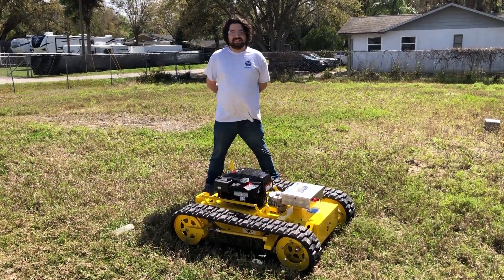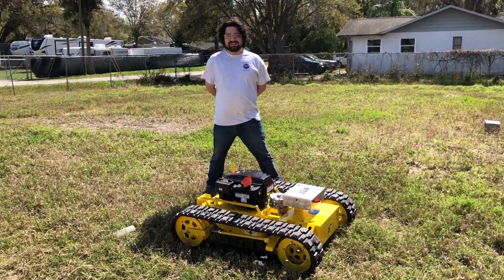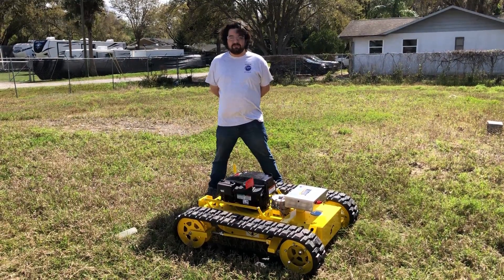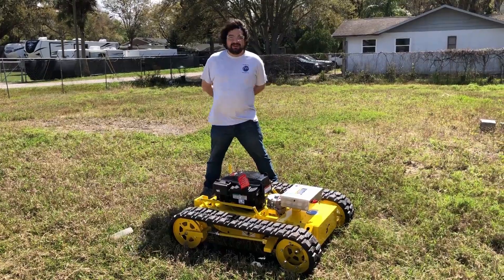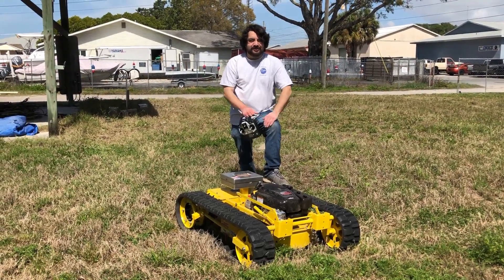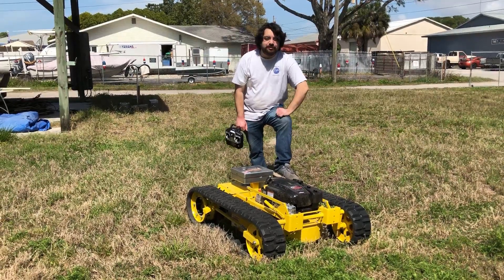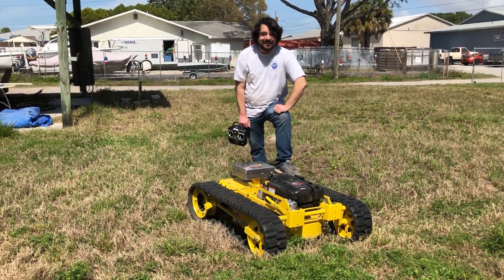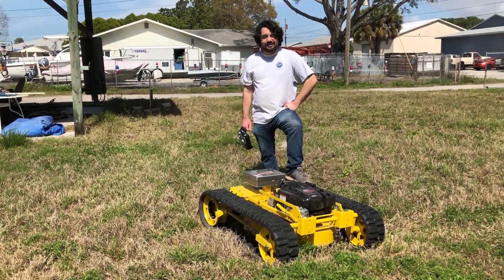Bumblebee Part 1- Remote Controlled Lawn Mower going to Robopro Hawaii!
This is Bumblebee's first trip outside and he did great! Now hes getting a set of trimmer arms and then he will be a 22T Solar model to be used to mow under solar panels in sunny Hawaii! Be on the lookout for Bumblebee part 2!
This Evatech Goat 22T's name is Bumblebee and hes going to be part of Robopro Hawaii. They are exclusive Evatech dealers for Hawaii.